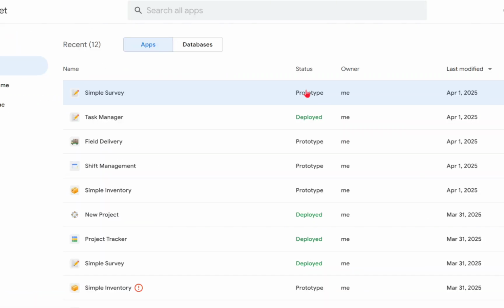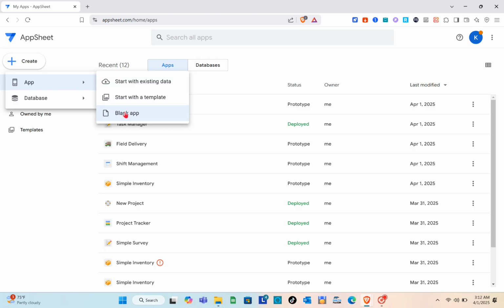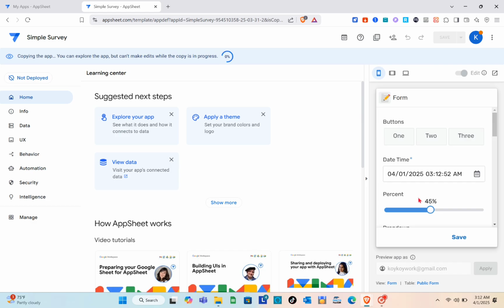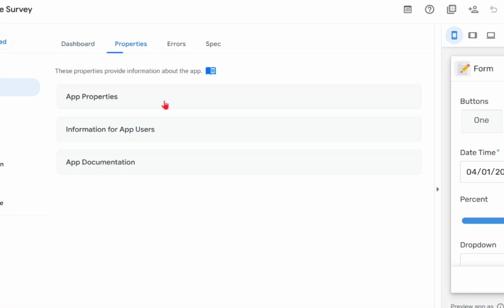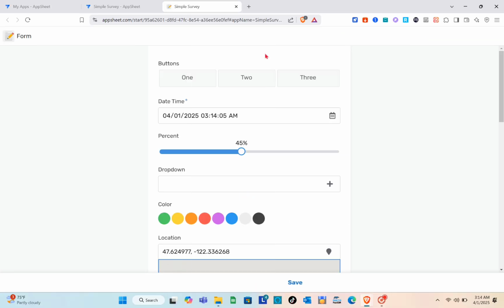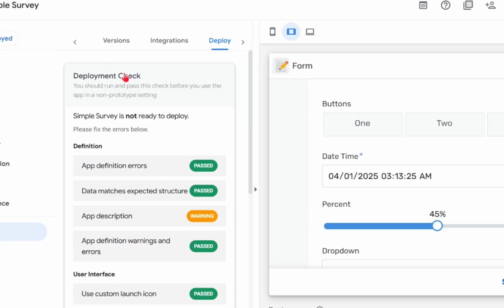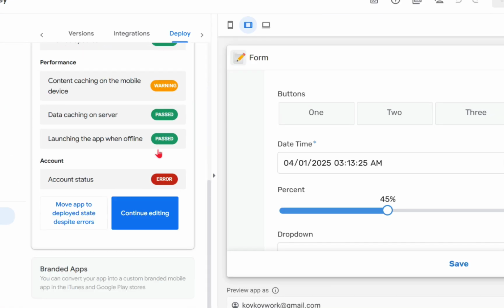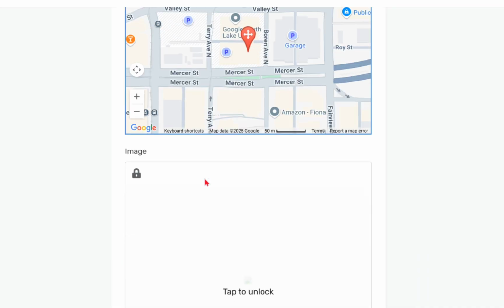How To Deploy Appsheet App (Best Method)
Learn the best method to deploy your Appsheet app in this video tutorial. Follow these step-by-step instructions for a seamless deployment process.